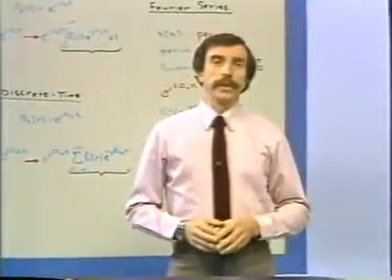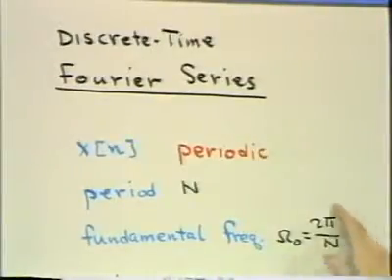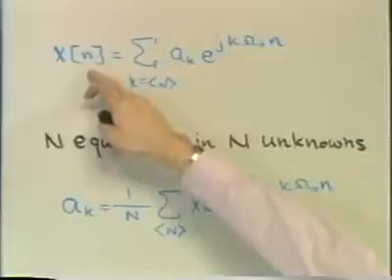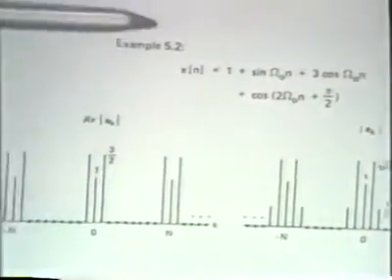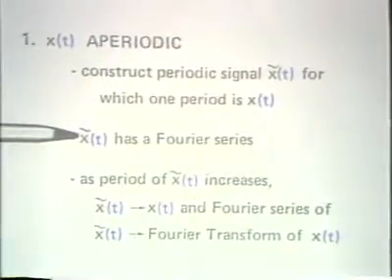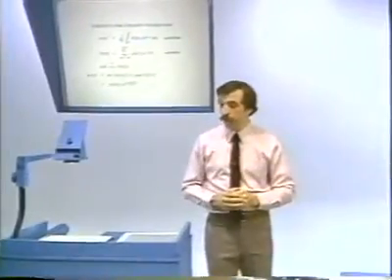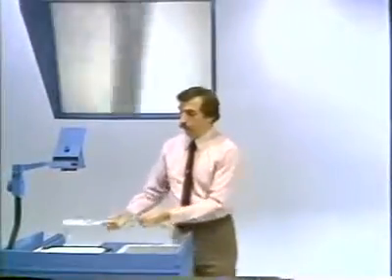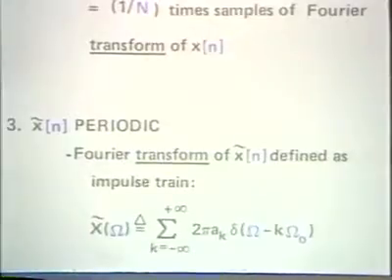L10 Discrete Time Fourier Series